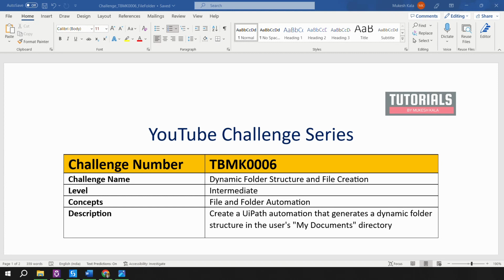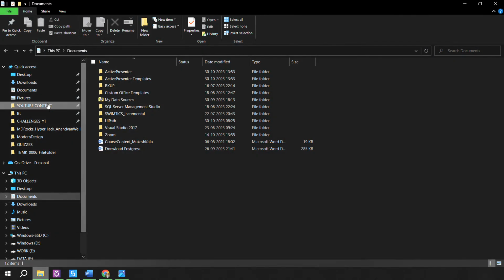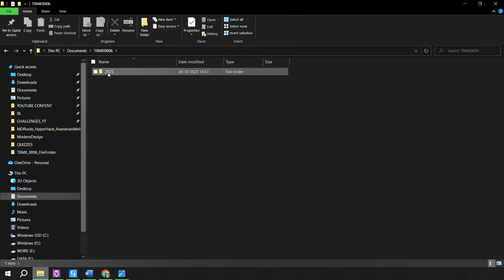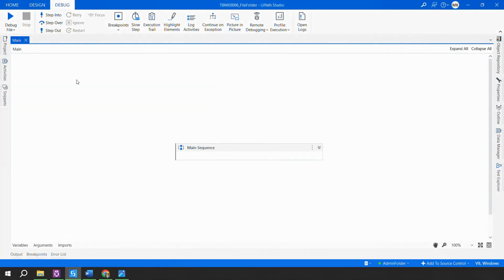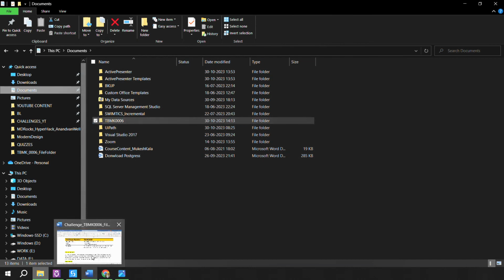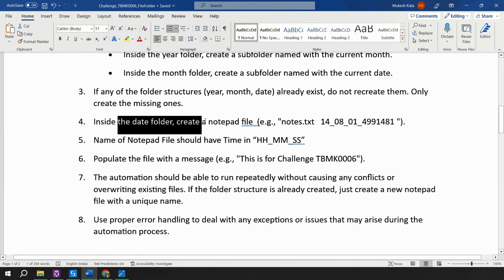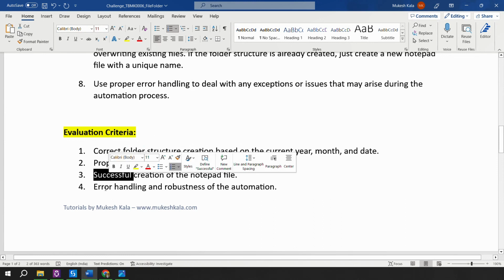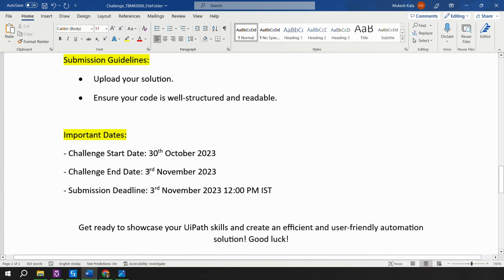TBMK0006 | Dynamic Folder and File Creation | Weekly Challenge Series | UiPath | Mukesh Kala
🚀 𝐔𝐢𝐏𝐚𝐭𝐡'𝐬 𝐖𝐞𝐞𝐤𝐥𝐲 𝐂𝐡𝐚𝐥𝐥𝐞𝐧𝐠𝐞 𝐒𝐞𝐫𝐢𝐞𝐬! 🏆

🔴 Challenge Name: Dynamic Folder Structure and File Creation
🔴 Level: Intermediate
🔴 Concepts: File and Folder Automation

Boundaryless Group
🏆First Prize: $50 Dollar Gift card 🏆

🔴 🔴  🔴    Problem Statement   🔴 🔴  🔴
 Your task is to create a UiPath automation that generates a dynamic folder structure in the user's "My Documents" directory. The folder structure should follow the format Year/Month/Date and should contain a notepad file. If the folder structure already exists, your automation should not recreate it but instead, focus on creating the notepad file inside.

🔴 🔴  🔴   Requirements 🔴 🔴  🔴
1. The automation should run in UiPath Studio.
2. Create a dynamic folder structure in the "My Documents" directory of the user, where:
• The root folder is named with the current year.
• Inside the year folder, create a subfolder named with the current month.
• Inside the month folder, create a subfolder named with the current date.
3. If any of the folder structures (year, month, date) already exist, do not recreate them. Only create the missing ones.
4. Inside the date folder, create a notepad file  (e.g., "notes.txt   14_08_01_4991481 ").
5. The name of Notepad File should have Time in “HH_MM_SS”
6. Populate the file with a message (e.g., "This is for Challenge TBMK0006 created by Mukesh Kala").
7. The automation should be able to run repeatedly without causing any conflicts or overwriting existing files. If the folder structure is already created, just create a new Notepad file with a unique name.
8. Use proper error handling to deal with any exceptions or issues that may arise during the automation process.

🔴 🔴  🔴   Submission Guidelines   🔴 🔴  🔴
• Upload your solution
• Ensure your code is well-structured and readable.

🔴 🔴  🔴  Evaluation Criteria 🔴 🔴  🔴
1. Correct folder structure creation based on the current year, month, and date.
2. Proper handling of pre-existing folder structures.
3. Successful creation of the notepad file.
4. Error handling and robustness of the automation.

🔴 🔴  🔴   Key Dates 🔴 🔴  🔴
📅 𝗖𝗵𝗮𝗹𝗹𝗲𝗻𝗴𝗲 𝗥𝗲𝗹𝗲𝗮𝘀𝗲:   30th October 2023
💡 𝐒𝐨𝐥𝐯𝐢𝐧𝐠 𝐓𝐢𝐦𝐞𝐟𝐫𝐚𝐦𝐞: 3rd November 2023
🚀𝐒𝐮𝐛𝐦𝐢𝐬𝐬𝐢𝐨𝐧 𝐃𝐞𝐚𝐝𝐥𝐢𝐧𝐞:  3rd November 2023 12:00 PM IST
📢 𝐒𝐨𝐥𝐮𝐭𝐢𝐨𝐧 𝐒𝐡𝐨𝐰𝐜𝐚𝐬𝐞:  3rd November 2023 6:00 PM IST
🏆 𝐖𝐢𝐧𝐧𝐞𝐫 𝐀𝐧𝐧𝐨𝐮𝐧𝐜𝐞𝐦𝐞𝐧𝐭: 6th November 2023
🎁 𝐏𝐫𝐢𝐳𝐞𝐬:  Sent to the Individual

Get ready to embark on this exciting journey with us, and let's automate the future together! 💪

💡 Remember to spread the word and invite your UiPath friends to join the fun. The more, the merrier!

➤➤➤  Happy Automation!

►►►►►► Tags ◀◀◀◀◀◀◀◀
uipath
mukesh kala
uipath tutorial
uipath projects
uipath tutorial
UiPath Tips